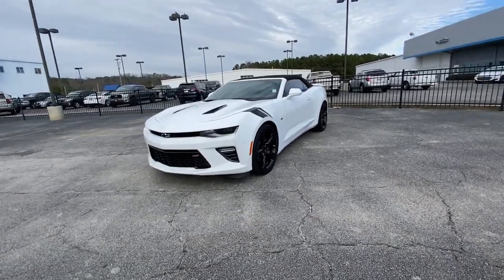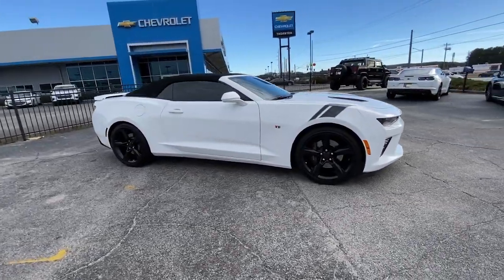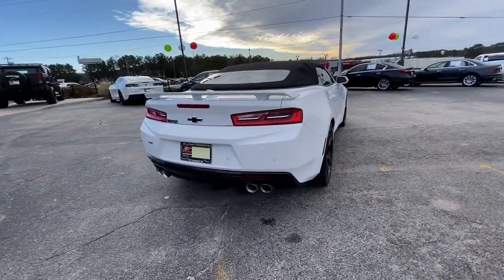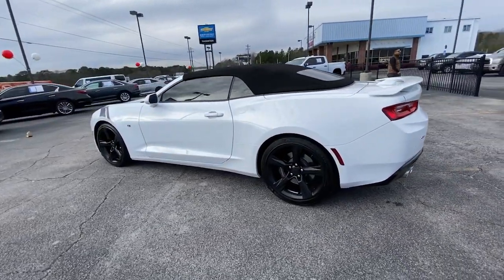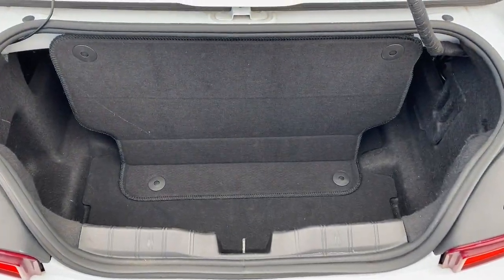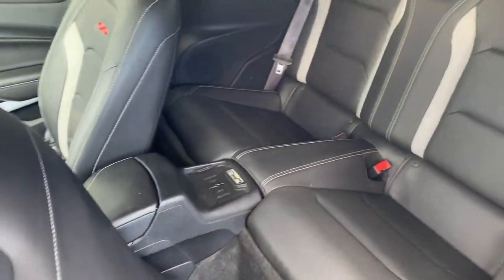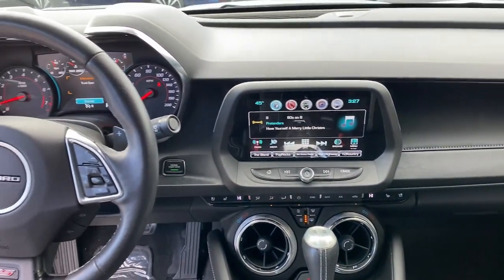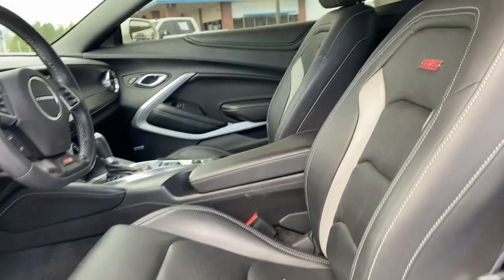2016 Chevrolet Camaro Lithia Springs, Douglasville, Powder Springs, Smyrna, Atlanta, GA 23138A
Summit White Used 2016 Chevrolet Camaro SS available in Lithia Springs, Georgia at John Thornton Chevrolet. Servicing the Douglasville, Powder Springs, Smyrna, Atlanta, GA area.